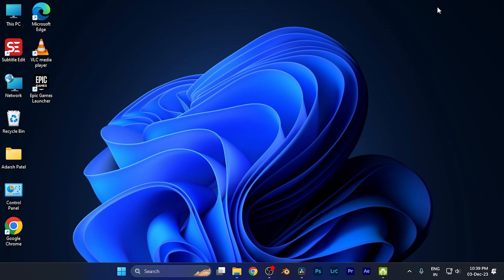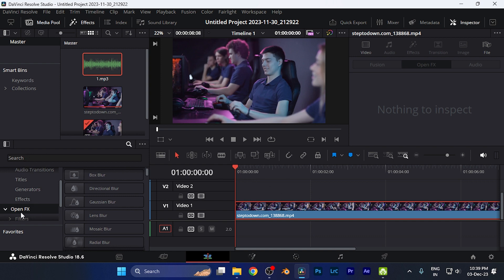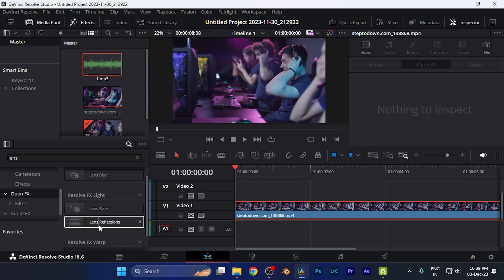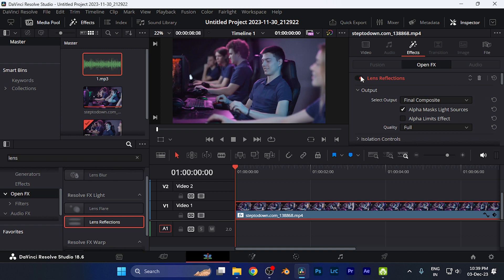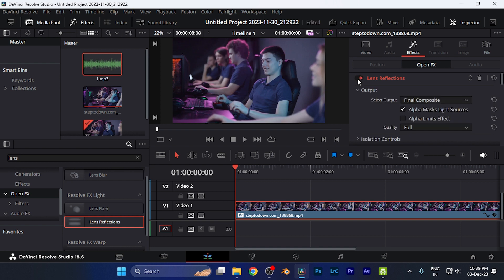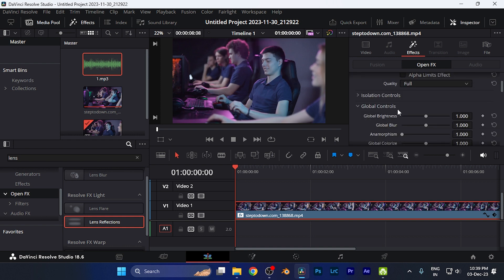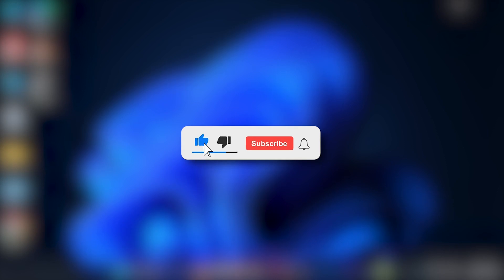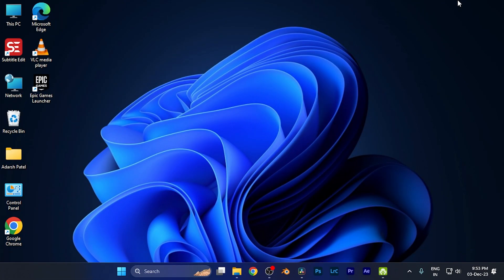How to add lens reflection in Davinci Resolve Software [easy]